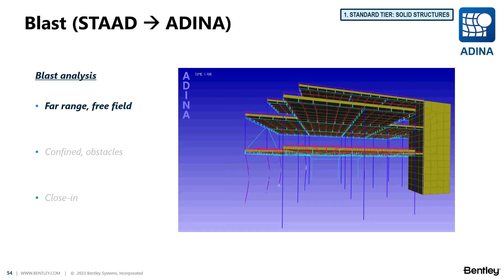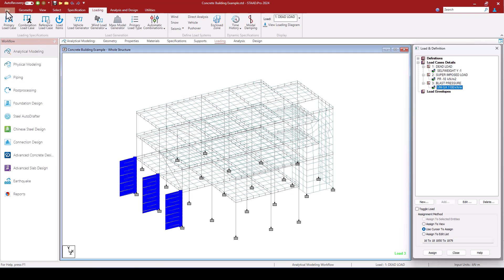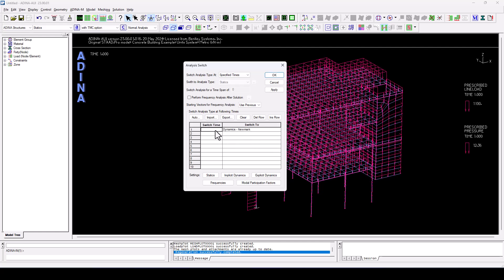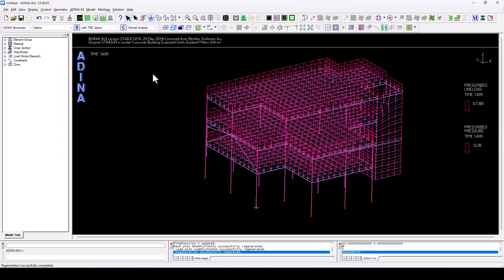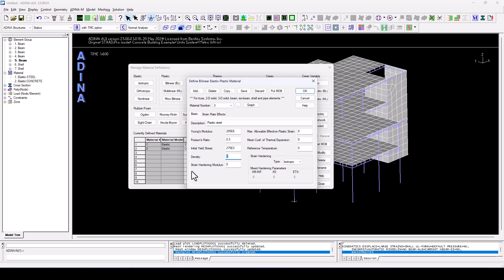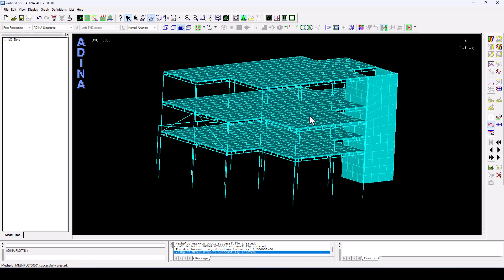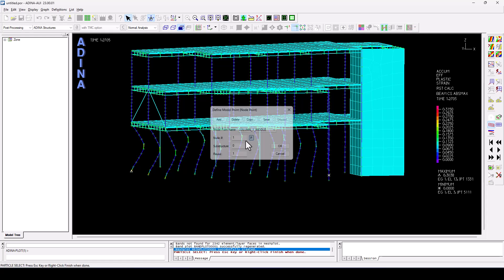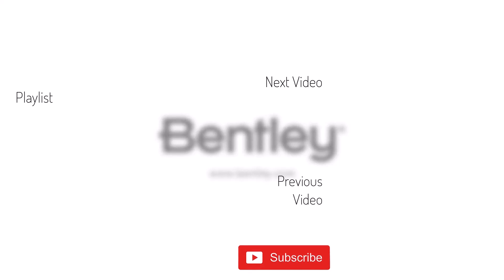STAAD.Pro to ADINA for Blast Loading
Loads are now also included when exporting models from STAAD.Pro to ADINA. This training video demonstrates how to export a STAAD.Pro model to ADINA to perform a Blast Analysis using a dynamic nonlinear time-history. The existing Load Cases in STAAD.Pro can be exported to ADINA where they are applied as time-domain loads for this Dynamic analysis.